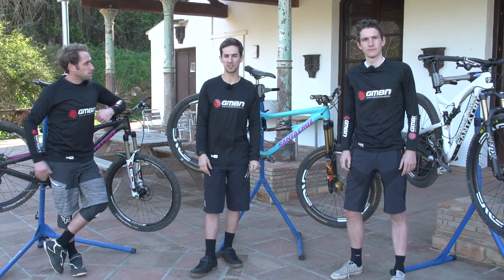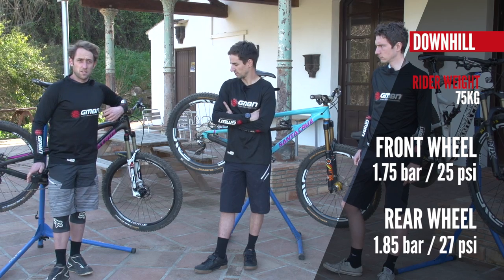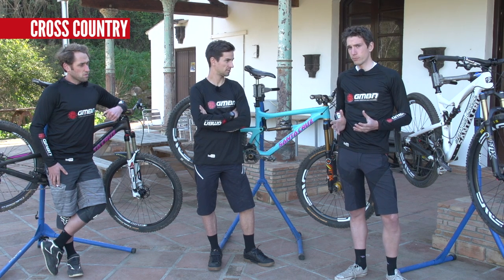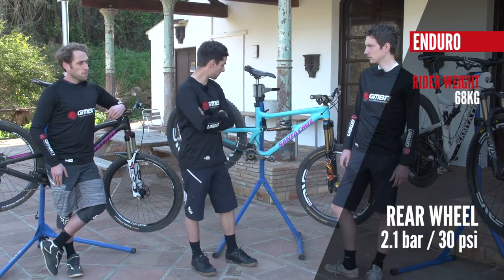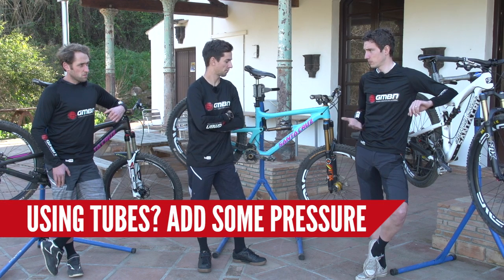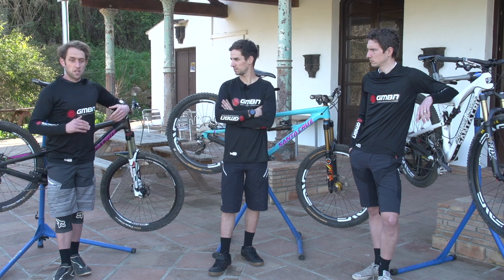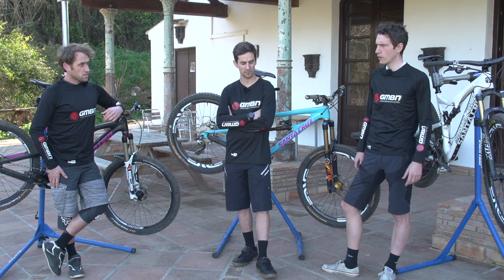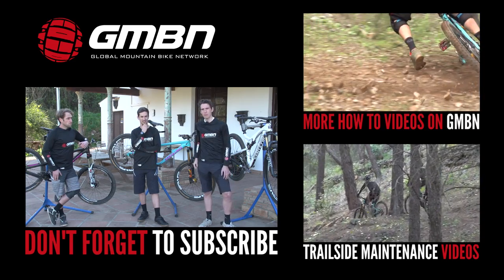Tyre Pressure For Mountain Biking - How To Set Your Pressures For Enduro, DH + XC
MTB tyre pressure is a complicated subject, so here's our guide to getting it right for your wheel size and style of riding.

Tyre pressure is a pretty personal thing. It depends on how much you weigh, what bike you have the trails you ride and the way you ride that you ride them. In this video, we go through the basics of tyre pressures for Enduro, XC and DH.